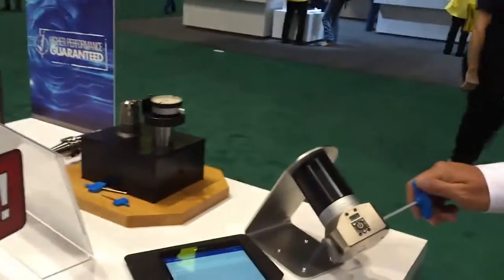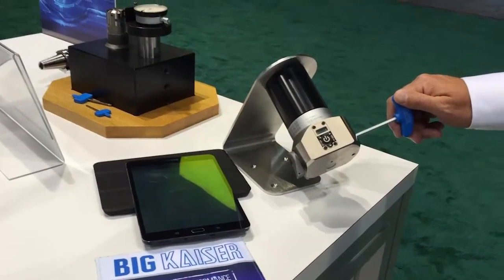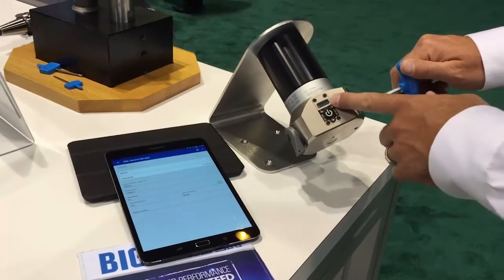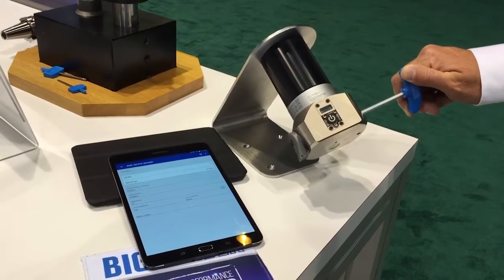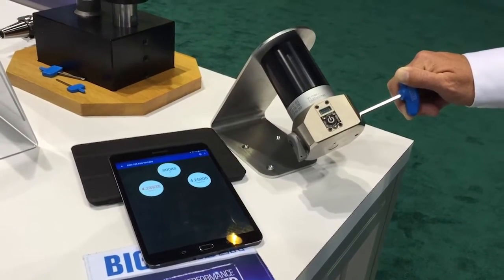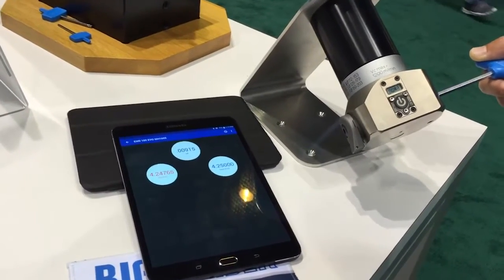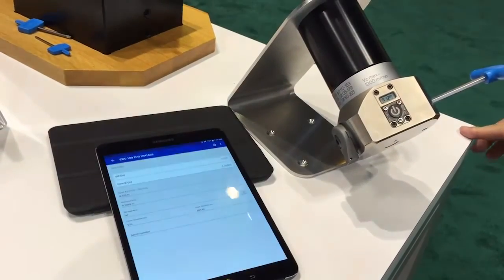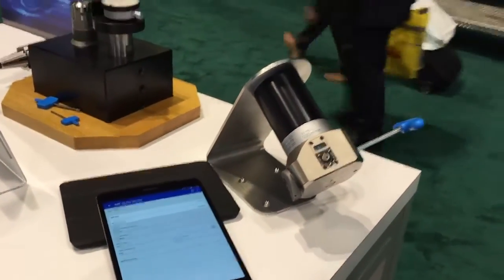Big Kaiser EWD EVO demo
This digital boring head is designed to synch with Big Kaiser's app.